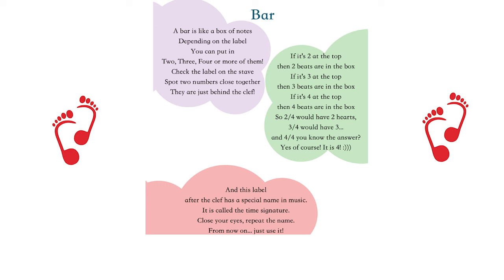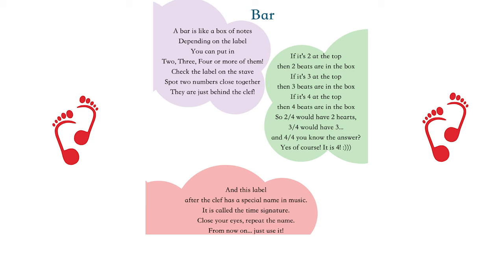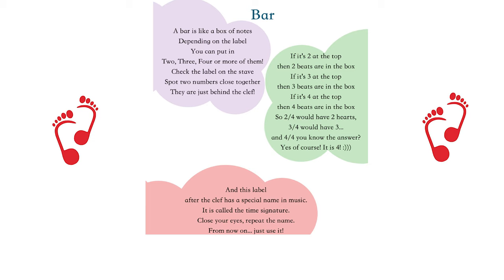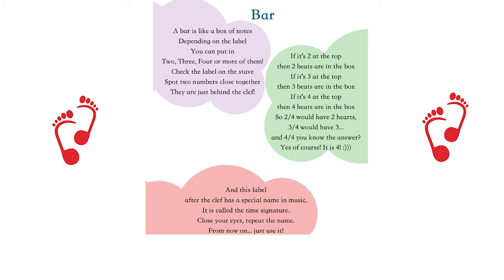Bar Song - Music Theory Songs for Kids Level 2 | Marta Carillon | Music Steps London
Bar Song is part of Music Theory for Kids Level 2 book created by Marta Carillon and Marek Tomaszewski at Music Steps London.

Please check other songs from this collection, which are a supporting material for our book Music Theory for Kids Level 1, which you'll find

You'll find also loads of DIY crafts for kids videos on our channel so please make sure you'll check them out as well :)

Video by: Marek Tomaszewski